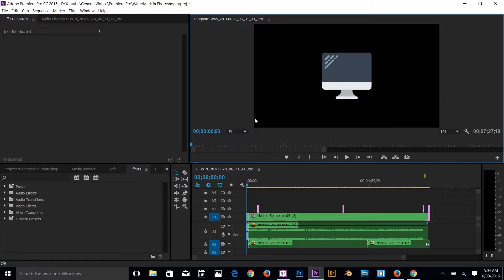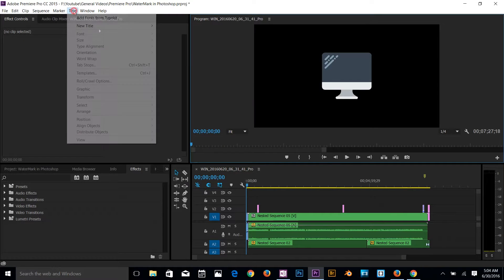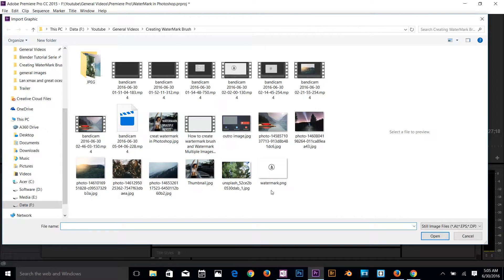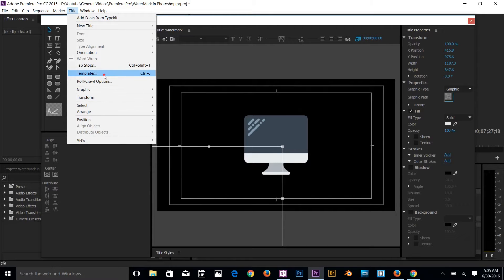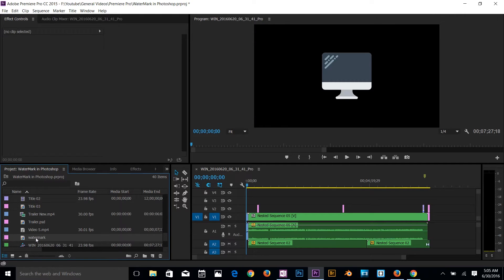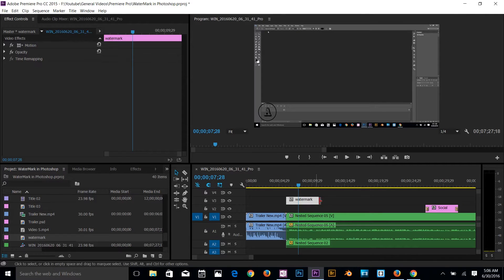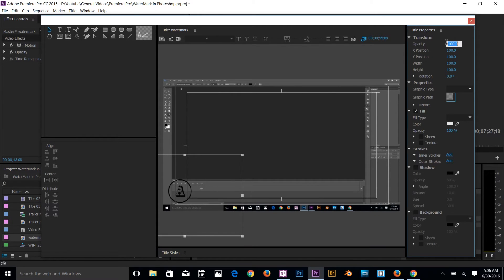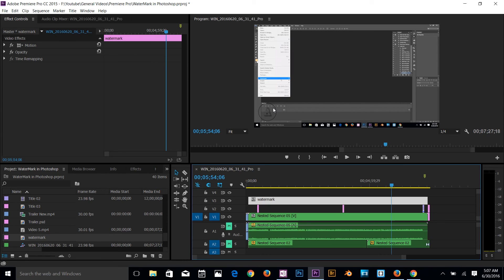How to Create watermark for Youtube Video in Premiere pro cc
In this video, i  will be showing you how to make an Watermark for Youtube Videos. It's done in the video editing software called Adobe Premiere Pro CC. You can use Adobe Premiere Pro CC, CS4, CS5, and CS6.